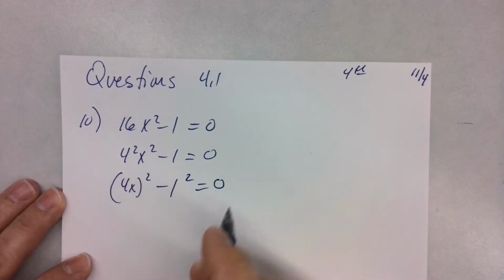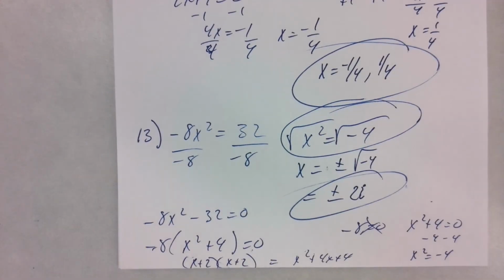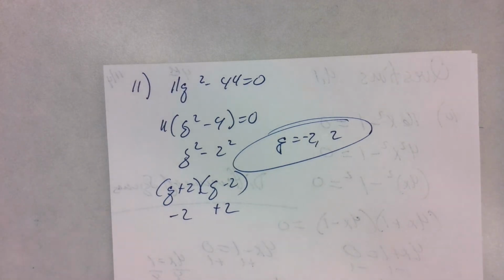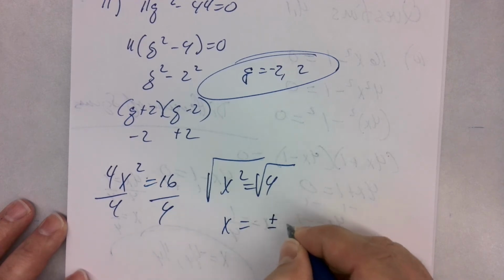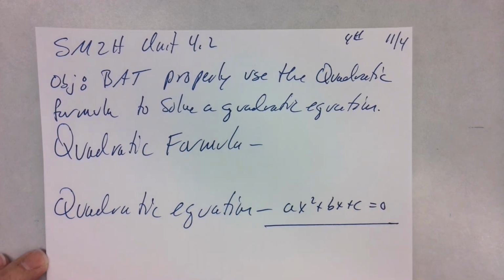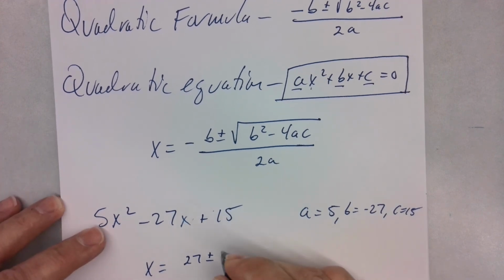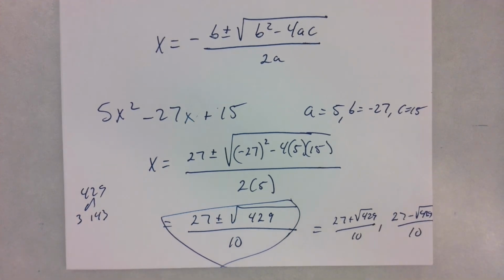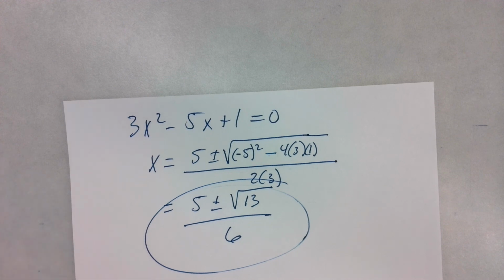Denton SM2H Unit 4 2 4th 20 21